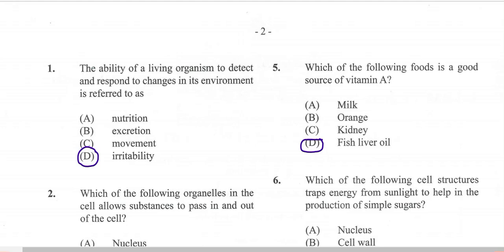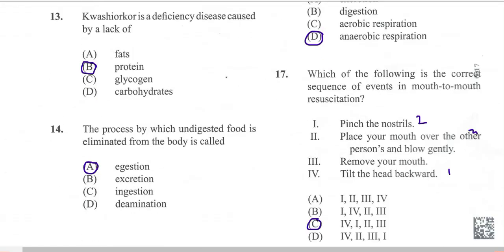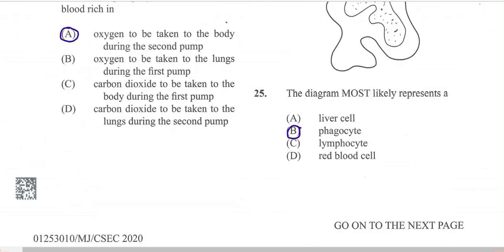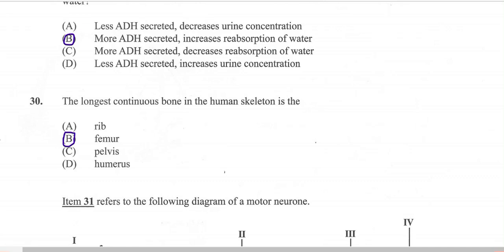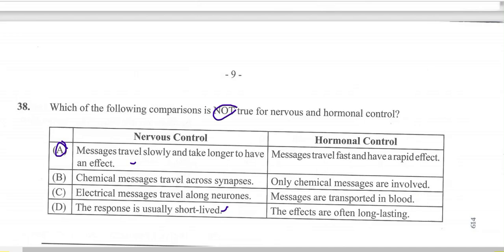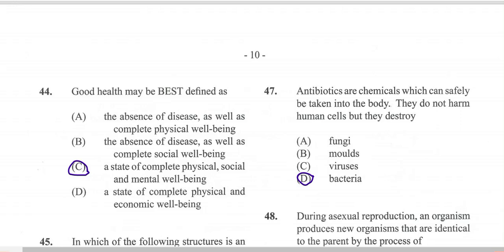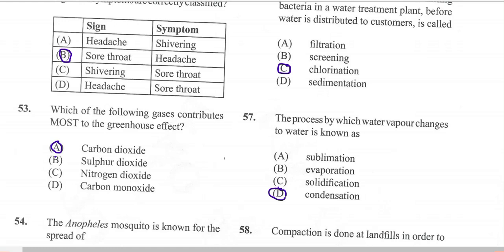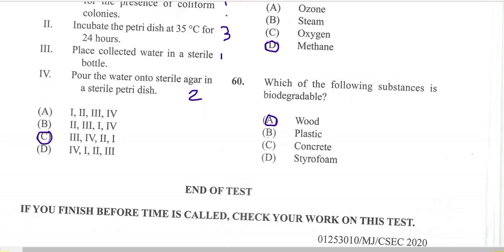CSEC Human and Social Biology JUNE 2020 Paper 1 | CSEC Biology TCP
CXC / CSEC 2020 Human and Social Biology, Past paper. This paper is the May June question paper and it has questions worked and explained for students doing (HSB) Human and Social Biology Exam. Persons looking for 2015, 2016, 2017, 2018 and 2019 past papers may also watch this Multiple choice paper 1 video.

The question 43 should be 'B' and NOT 'D'. The explanation made simple is, continuous variation is affected by environment. While Discontinuous variation is not affected by environment.